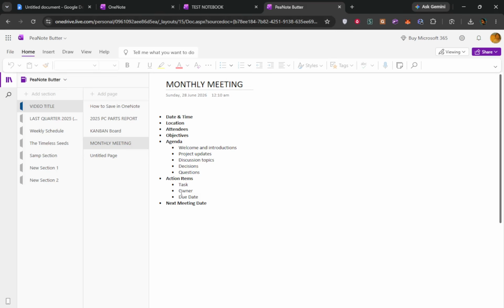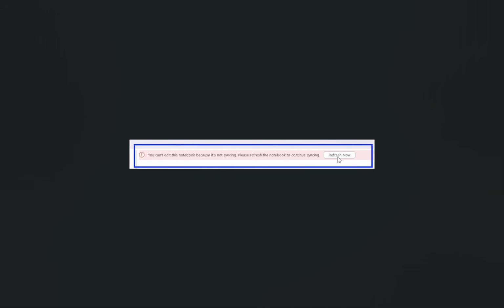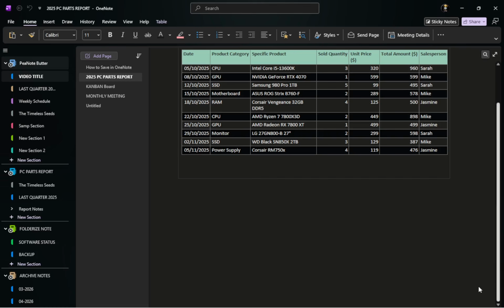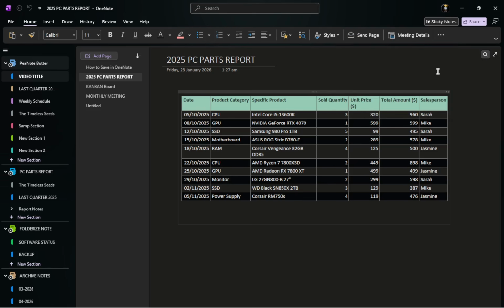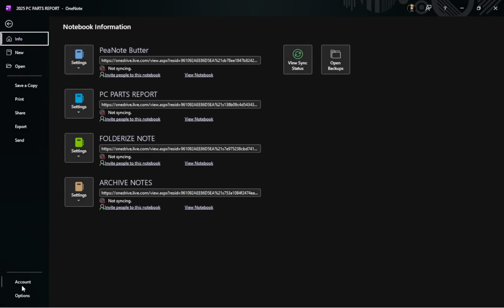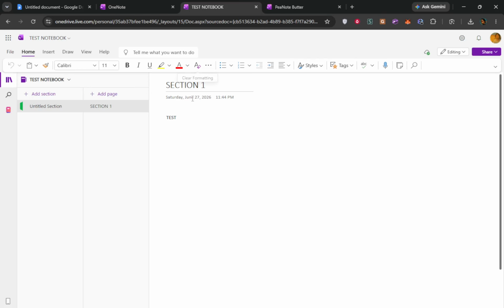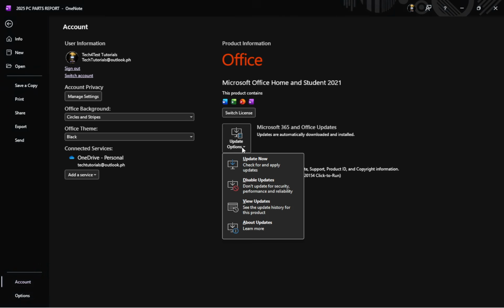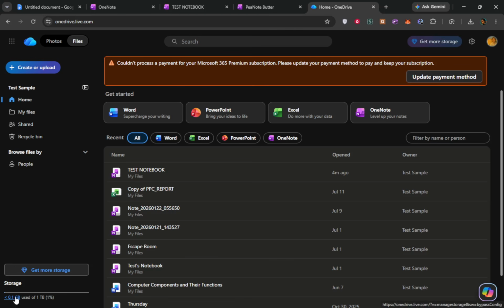How to Fix OneNote Not Letting Me Edit [2026 Full Guide]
How to Fix OneNote Not Letting Me Edit

Are you frustrated with OneNote not letting you edit your notes? You're not alone! In today’s video, we’ll walk through practical solutions to help you regain control of your notebook. We'll explore common issues like syncing errors and account settings that could be blocking your access. To start, we will check for important messages at the top of your OneNote window—these can guide us to the root of the problem. We’ll also discuss refreshing your notebook and verifying your Microsoft account credentials for proper editing permissions. If that doesn’t work, we'll show you how to test editing on OneNote's web version and ensure your app is up to date. Plus, we’ll cover how to manage your OneDrive storage, which can also affect access. Whether you’re a student or a professional, these steps will help you quickly troubleshoot OneNote and get back to your important notes without the hassle. Let’s dive in!